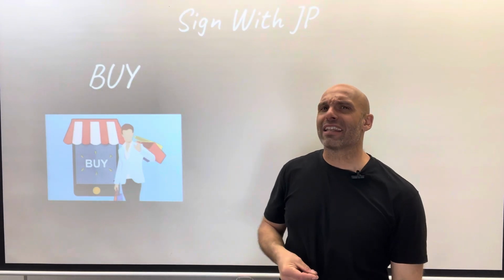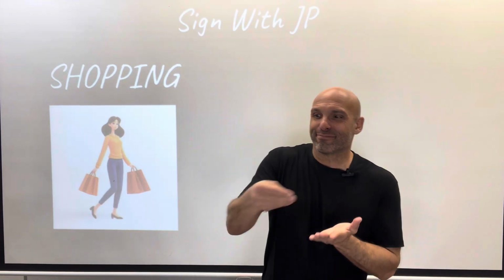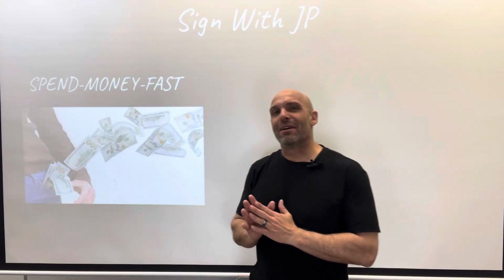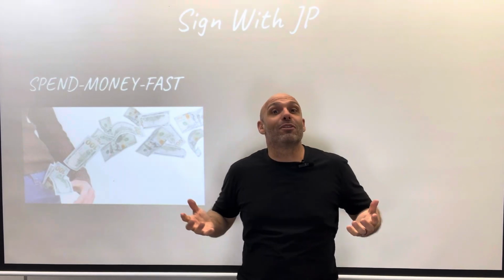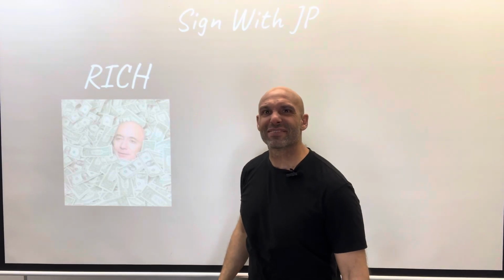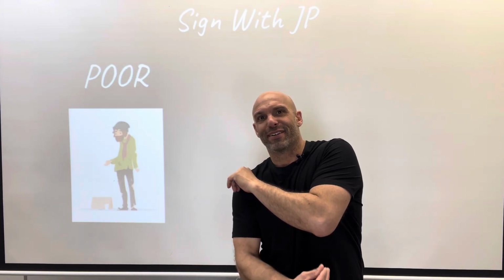💵 ASL Money Signs | Learn American Sign Language for Money, Spending, Shopping, & More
Ready to talk money in ASL?

Whether you're budgeting, shopping, or asking how much something costs, this lesson teaches you the most useful money-related signs in American Sign Language. These signs are practical for everyday life and super helpful in conversations about spending, saving, and earning.

This is a great beginner-friendly video for students, families, homeschoolers, and anyone wanting to expand their ASL vocabulary for real-life situations!

💰 In this video, you'll learn how to sign:

MONEY
SHOPPING
EXPENSIVE
CHEAP
PAY
BUY
SPEND-$$-FAST
BROKE
RICH
POOR

💬 What money-related phrase would you like to learn in ASL? Drop it in the comments below and I might cover it in a future video! 👇